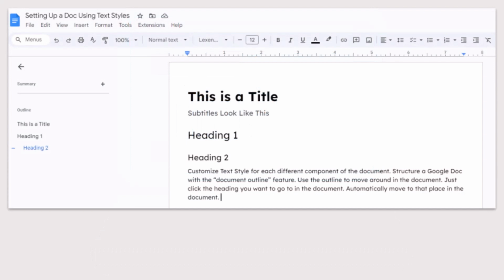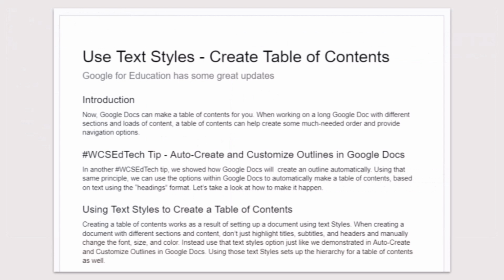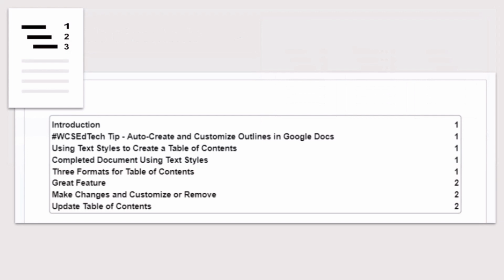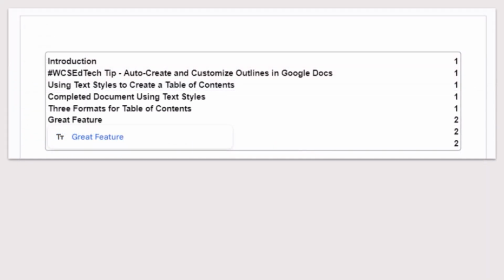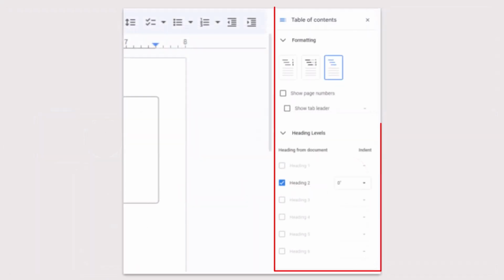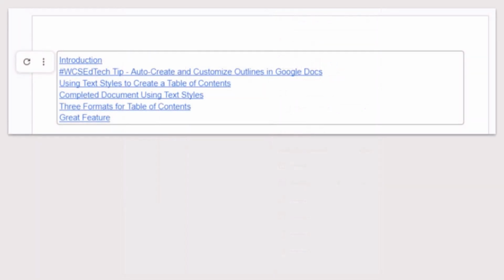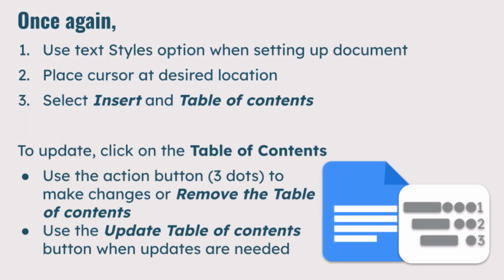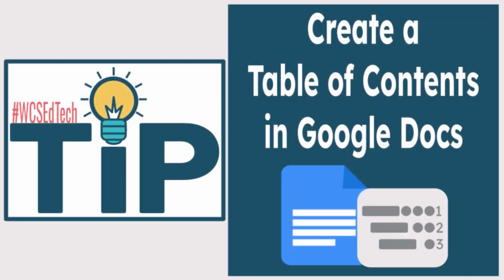WCSEdTech Tip: Create a Table of Contents in Google Docs